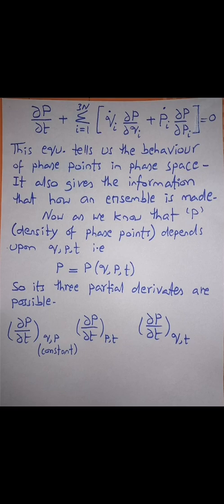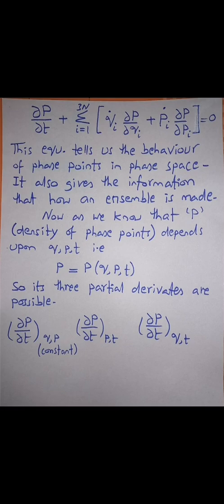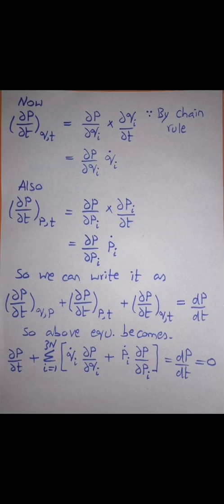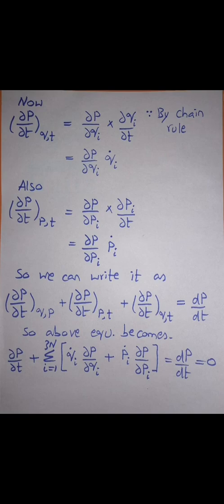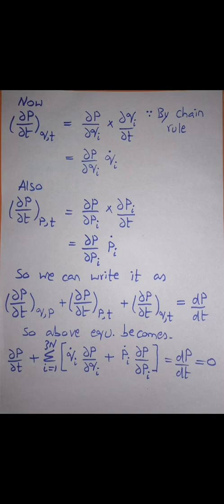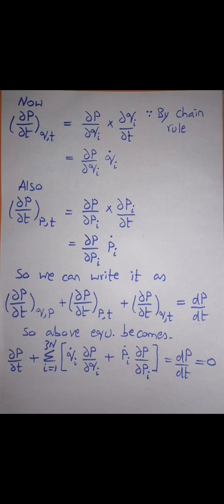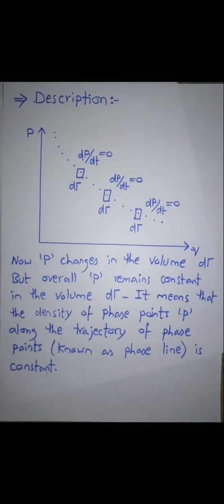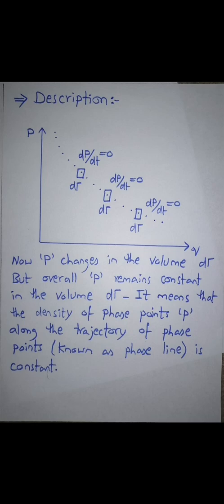Lioville's Theorm - II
In this lecture we have discussed the Principle of conservation of density in phase space